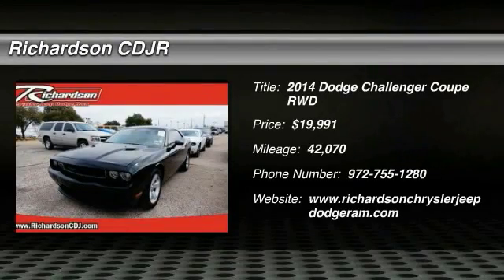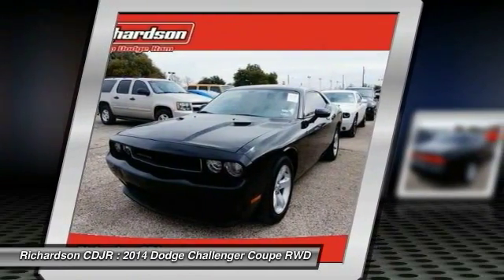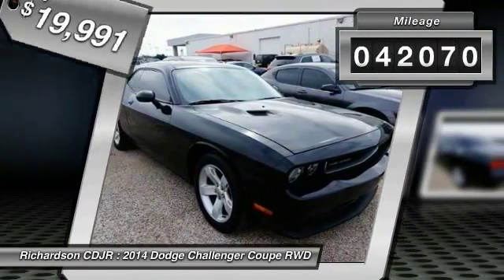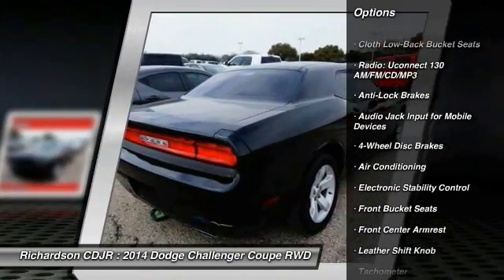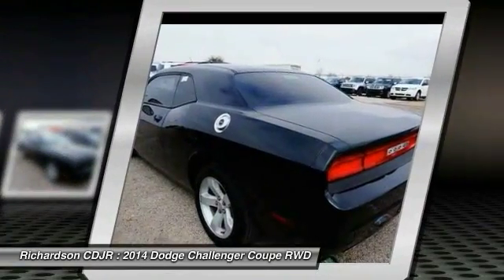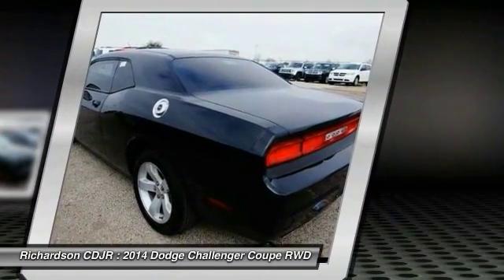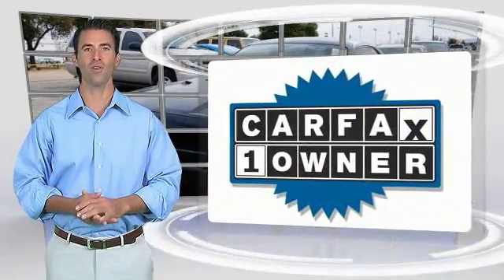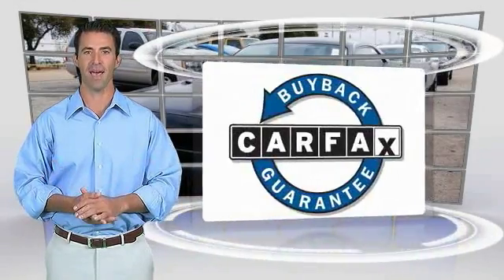2014 Dodge Challenger Richardson TX PEH238582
2014 Dodge Challenger SXT

Richardson CDJR
1321 N Central Expressway

Don't miss this 2014 Dodge. Make a great choice today with this must-have coupe. Learn more about this coupe by contacting the dealership today and complete your driving dreams.